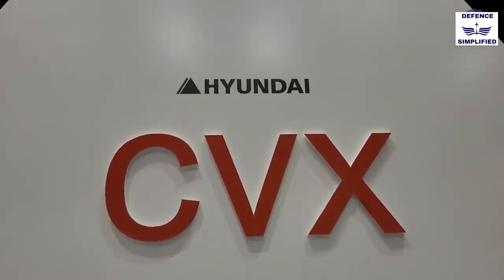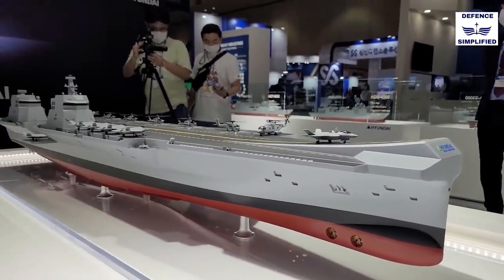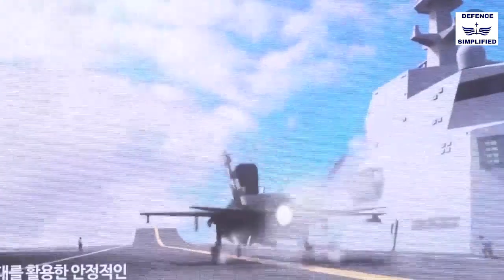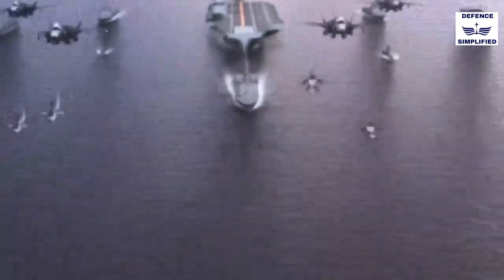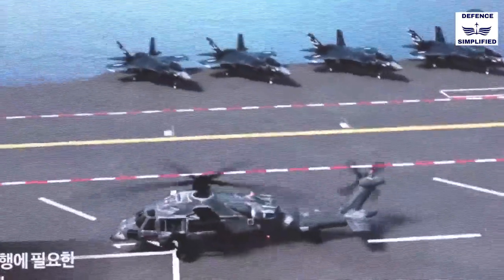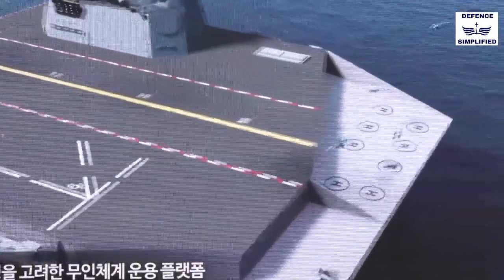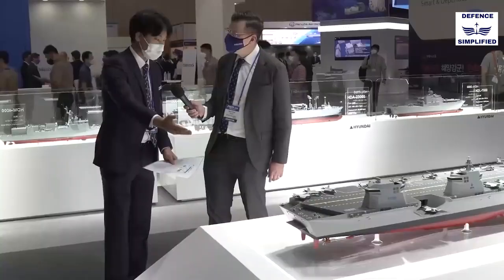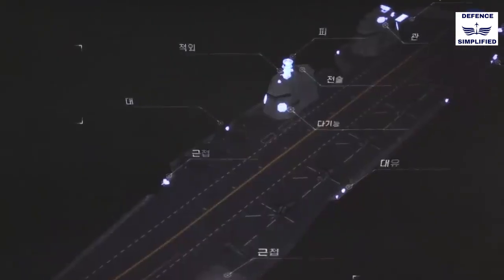Hyundai Heavy Industries (HHI) unveils ROK Navy's CVX Light Aircraft Carrier concept at MADEX2021